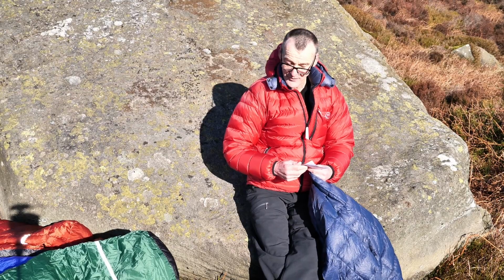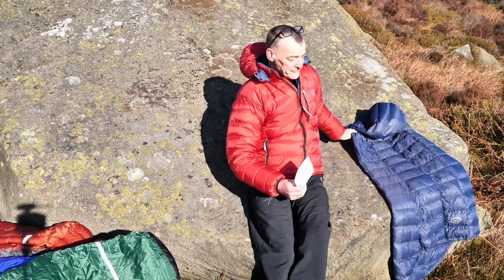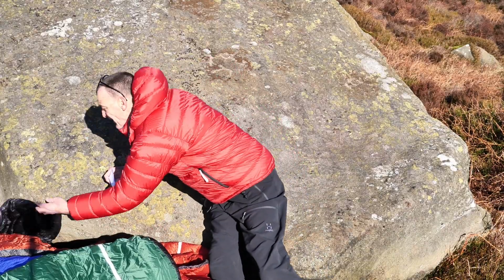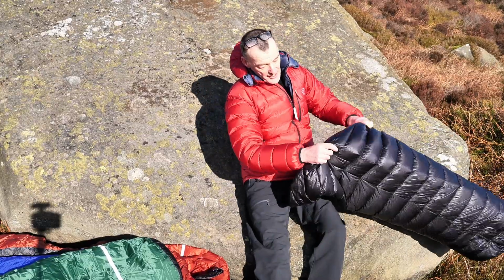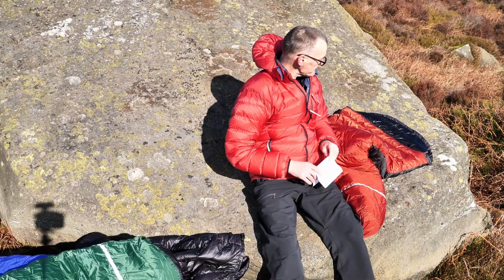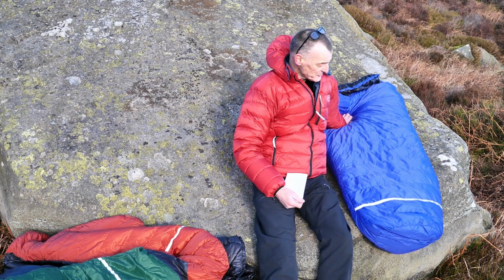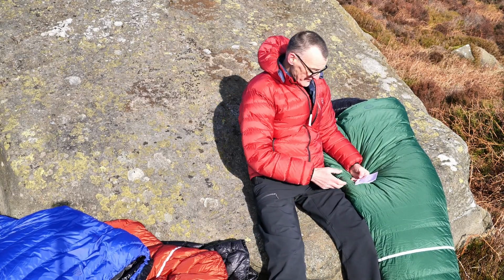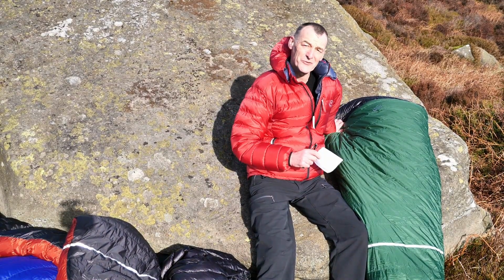Half-length Sleeping Bags / Pied D'elephants / Half Bags suitable for temps from +10°C to –40°C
Teamed with your insulated jacket – either as an ultralight bivvy solution or to boost the performance of a sleeping bag – a PHD half-bag is a very effective component in your versatile Sleep System. PHD offer probably the widest range of half bags in the world, suitable for temperatures from +10°C to –40°C:

Half-bags (Pied d'elephants to oldies) are coming back. They've been out of fashion for a few years in the trend towards using lifts and huts to make quick comfortable ascents, when a bivouac was a mistake, not a plan.

But the logic behind half-bags is still valid. If you're wearing a warm jacket already, all you need to spend the night out is something to keep your legs warm and there's no lighter way to do that than to use a half-bag. Check out the weights of PHD's new half-bags and see for yourself.

👉 When there's no hut in the right place for your climb, or it's full, or you just don't like the crush;
👉 When you want to wander along your GR, free to sleep inside or under the stars as the fancy takes you;
👉 When you want a lightweight backup in case weather, miscalculation or accident catch you out;